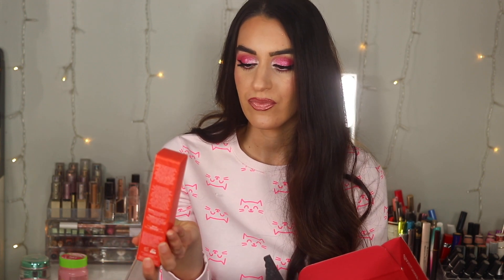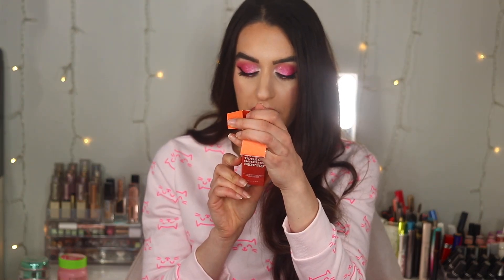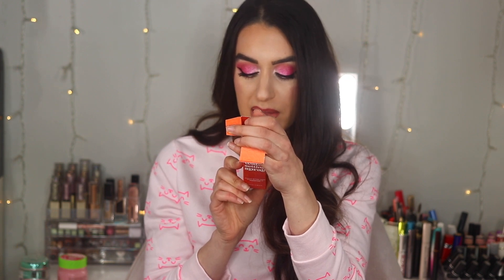NEW FAVORITE BOX?! BOXYCHARM MARCH 2021 UNBOXING!!! | SEE WHATS INSIDE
MAKEUP FOR THIS LOOK: coming soon!
MY SWEATSHIRT:

Hi everyone! Today I am sharing my MARCH Boxycharm 2021 Unboxing! I was impressed with this months box and will definitely use everything, which is always a WIN!!! OK LOVE YALL! xoxo

► MAKEUP I AM WEARING:

MAKEUP REVOLUTION FOREVER FLAWLESS AFFINITY PALETTE

MAKEUP REVOLUTION CONCEAL AND DEFINE FOUNDATION

MAKEUP REVOLUTION 5D MASCARA

COVERGIRL CLEAN FRESH BLUSH "SWEET INNOCENCE"

NYX LIP LINGERIE IN CHEEKIES

BUXOM WHITE RUSSIAN SPARKLE LIPGLOSS

LIME CRIME LIPLINER "DREW"

BENEFIT KA BROW GEL IN SHADE 4.5

VLOG CAMERA

FILMING CAMERA

► MUSIC USED